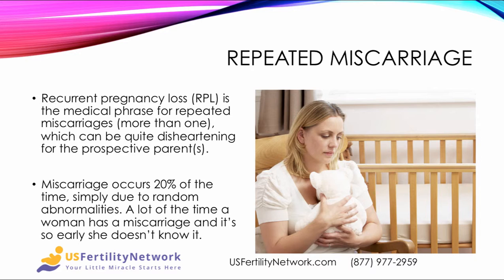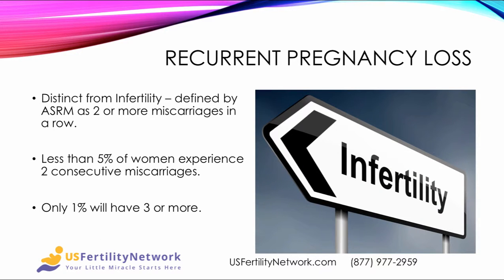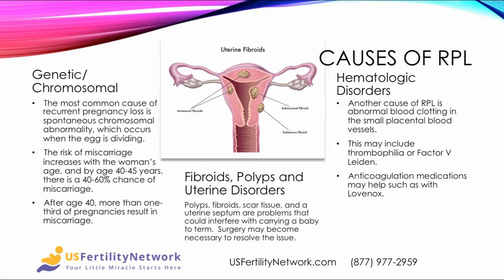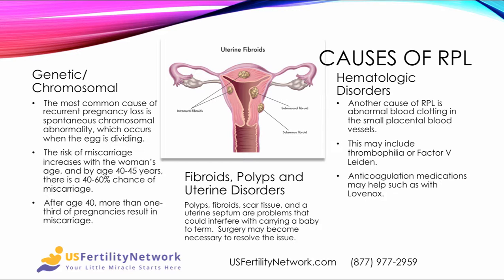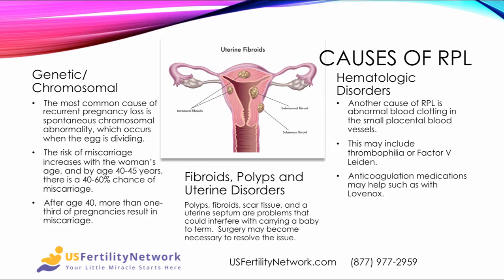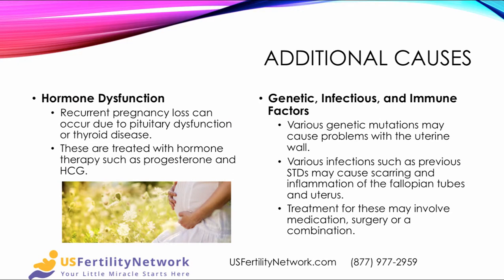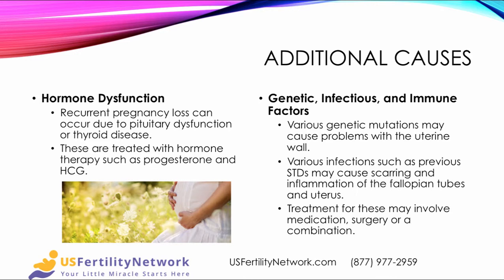Basics of Recurrent Pregnancy Loss from US Fertility Network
Recurrent pregnancy loss (RPL) is the medical phrase for repeated miscarriages (more than one), which can be quite disheartening for the couple. Miscarriage occurs 20% of the time, simply due to random abnormalities. RPL is a condition distinct from infertility, and it is defined by the American Society of Reproductive Medicine (ASRM) as two or more miscarriages in a row.

Less than 5% of women experience two consecutive miscarriages, and a mere 1% will have three or more.

Causes of RPL:

1. Genetic and Chromosomal Causes - The most common cause of recurrent pregnancy loss is spontaneous chromosomal abnormality, which occurs when the egg is dividing. The risk of miscarriage increases with the woman’s age, and by age 40-45 years, there is a 40-60% chance of miscarriage. After age 40, more than one-third of pregnancies result in miscarriage.
2. Fibroids, Polyps, and Uterine Disorders - Polyps, fibroids, scar tissue, and a uterine septum are problems that could interfere with carrying a baby to term.  Surgery may become necessary to resolve the issue.
3. Hematologic Disorders - Another cause of RPL is abnormal blood clotting in the small placental blood vessels. This may include thrombophilia or Factor V Leiden. Anticoagulation medications may help such as with Lovenox.
4. Hormone Dysfunction - Recurrent pregnancy loss can occur due to pituitary dysfunction or thyroid disease. These are treated with hormone therapy such as progesterone and HCG.
5. Genetic, Infectious, and Immune Factors – various genetic mutations may cause problems with the uterine wall. Various infections such as previous STDs may cause scarring and inflammation of the fallopian tubes and uterus. Treatment for these may involve medication, surgery or a combination.